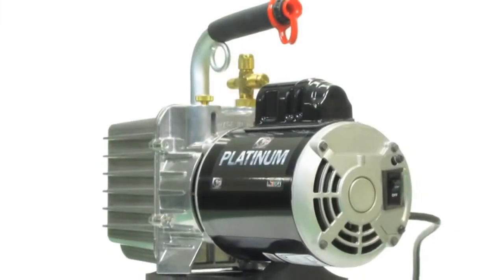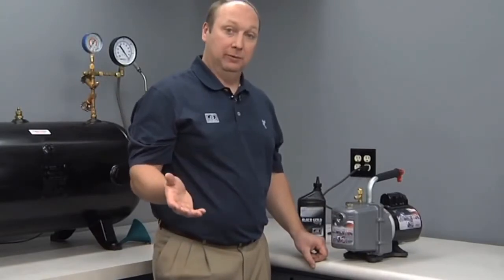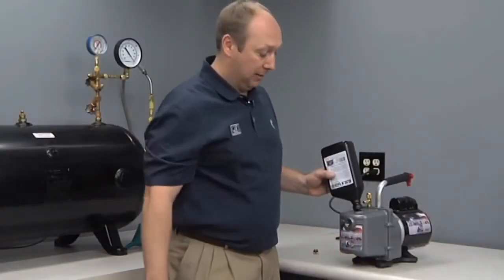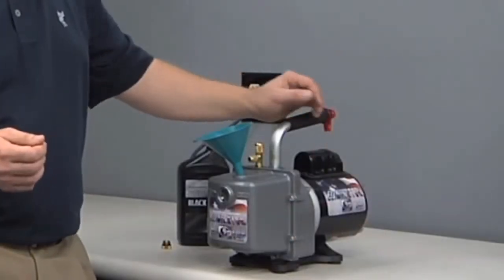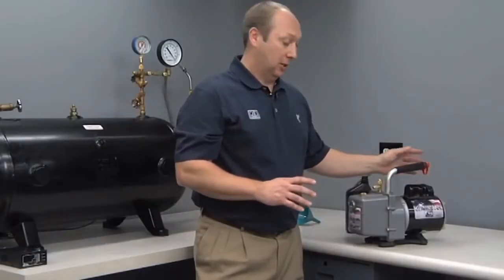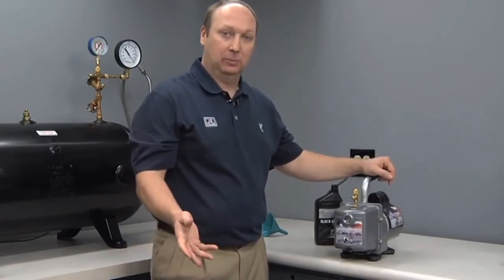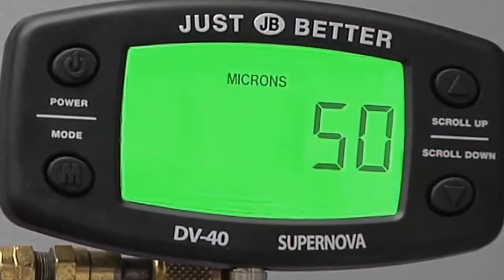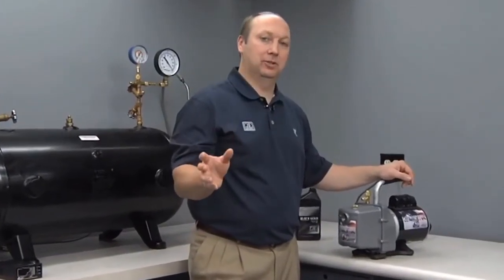JB Industries PLATINUM Deep Vacuum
American Made Tools and Accessories for HVAC/R since 1967.
JB is Just Better. David Madden demos taking care of the Eliminator Vacuum Pump.